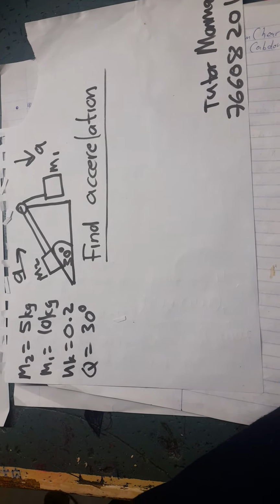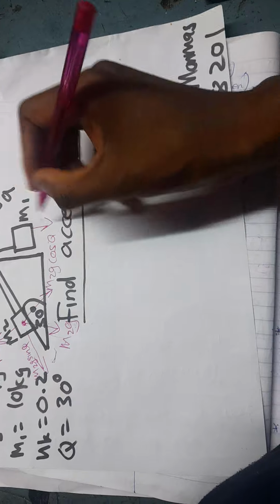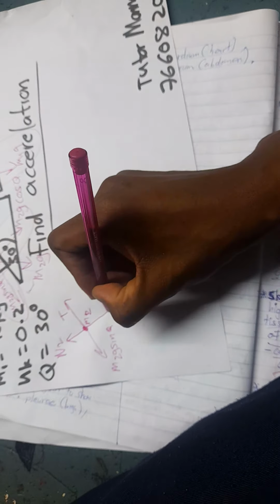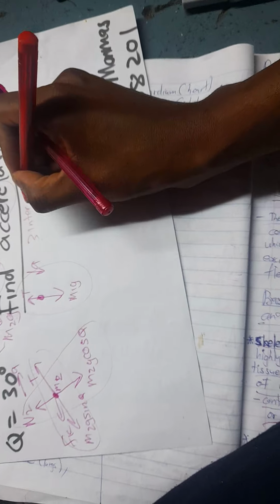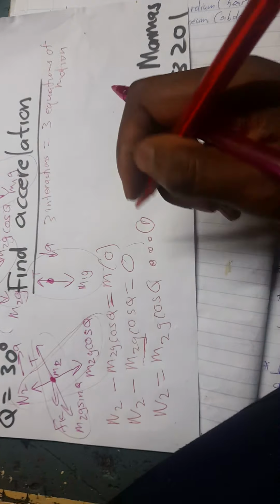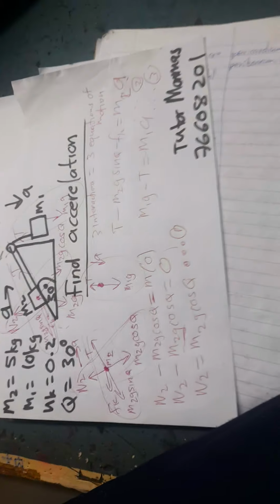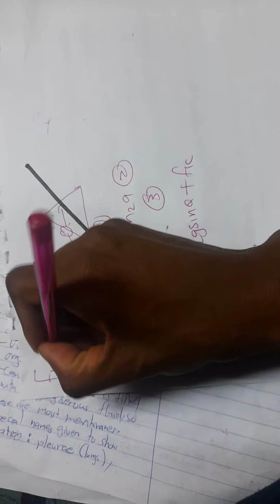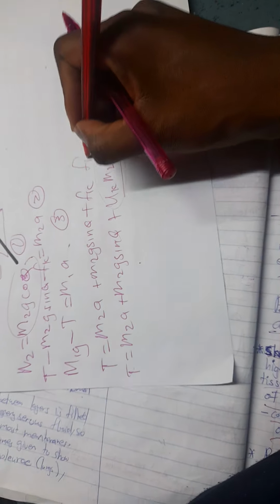Phy112 Dynamics UB